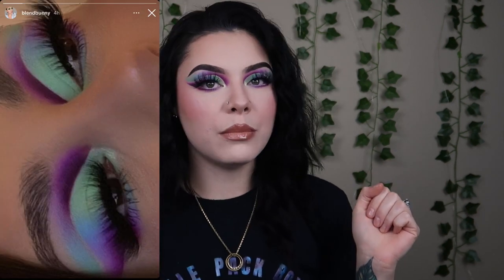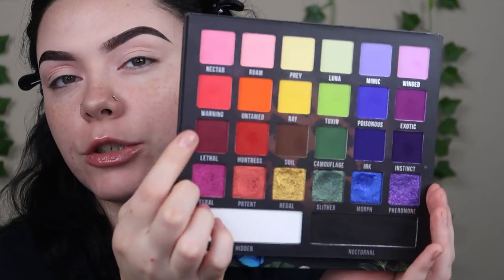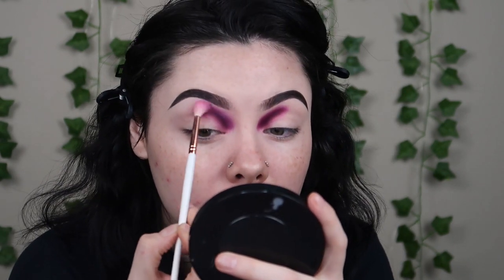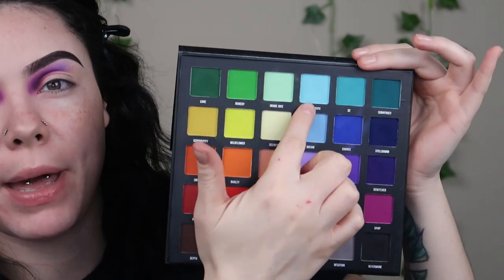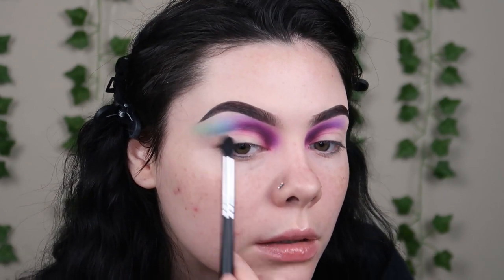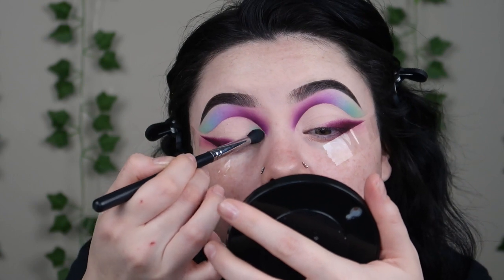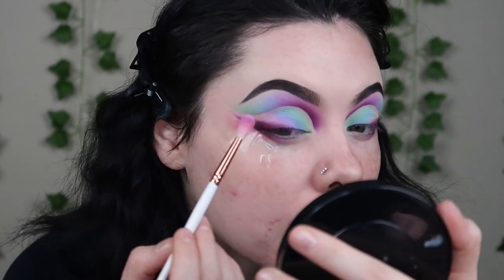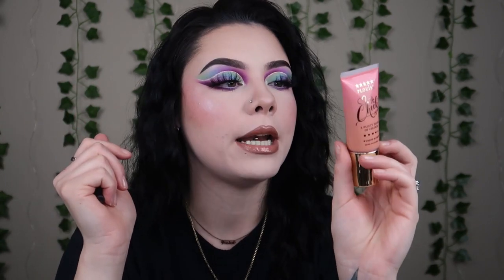RECREATING A BLEND BUNNY LOOK | BLEND BUNNY COSETICS PRIMAL AND BLENDS PALETTE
I Am so excited to be doing my first video of 2023!
XOXO

(If the link is crossed out it should still work!)
EYES
*Blend Bunny Cosmetics Primal Palette

FACE
-Makeup Revolution Conceal and Define Foundation shade F1

-Plouise The Cheek of it Liquid Blush shade Coral Morals

-Jaclyn Cosmetics Face it all Brightening and Setting palette Fair-Light

LIPS
-NYX Suede lipliner shade Sandstorm

-Plouise The Cheek of it Liquid Blush shade Apricot Smoothie

beacons.ai/381makeup